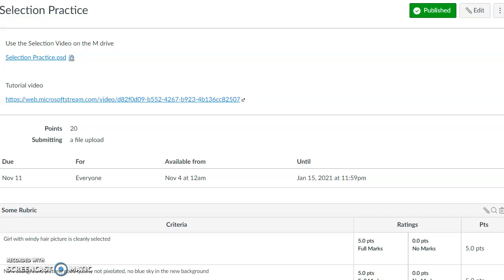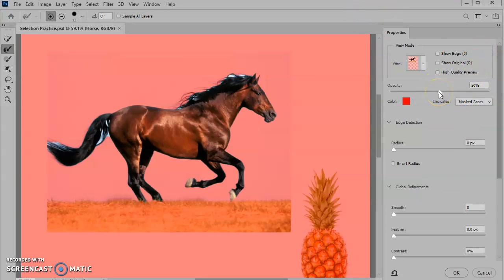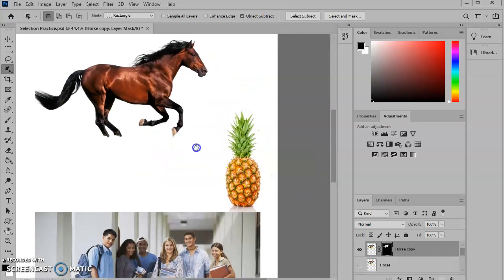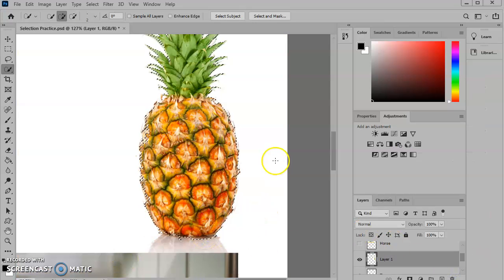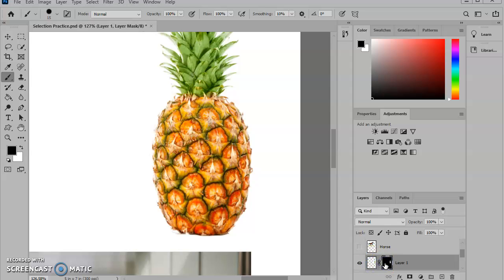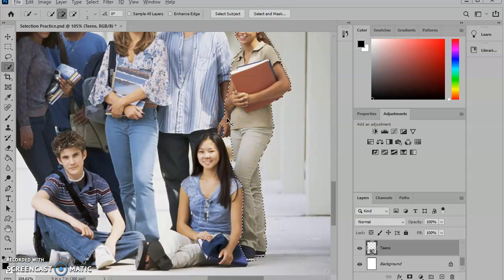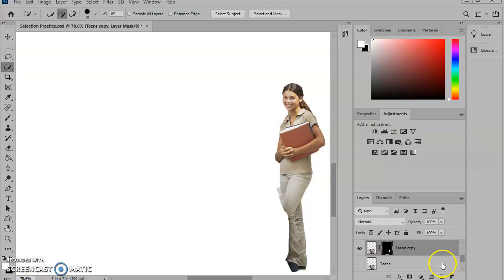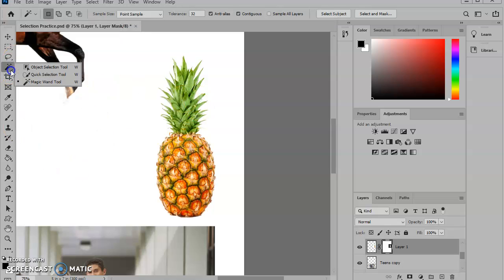Photoshop Selection Practice 2020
Photoshop Selection Tools